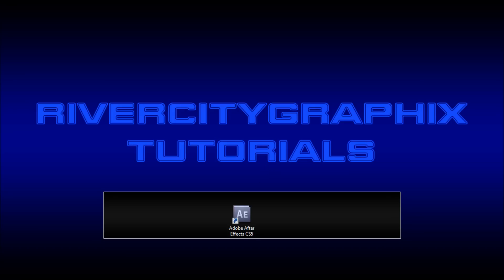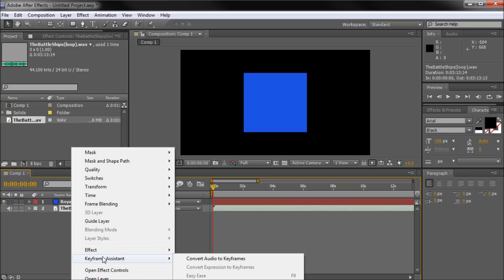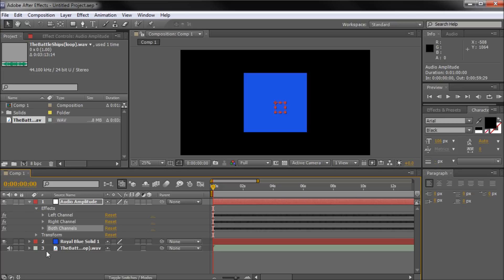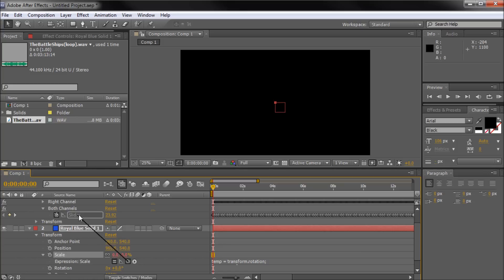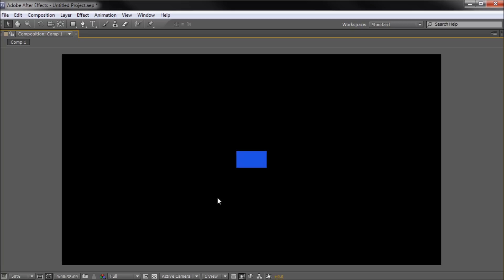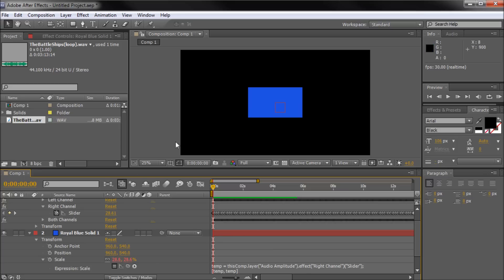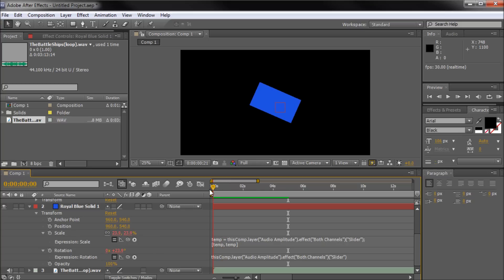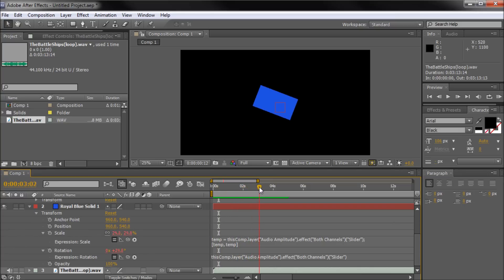After Effects Tutorial: Scale Object Using Sound Channels! -HD-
In this tutorial, you will learn how to scale objects using sound channels in After Effects.